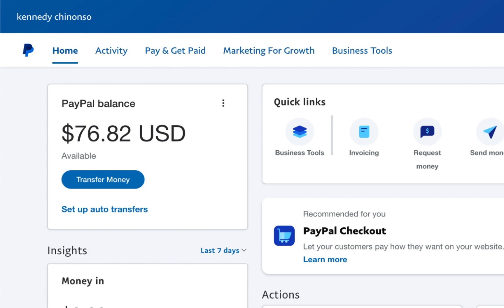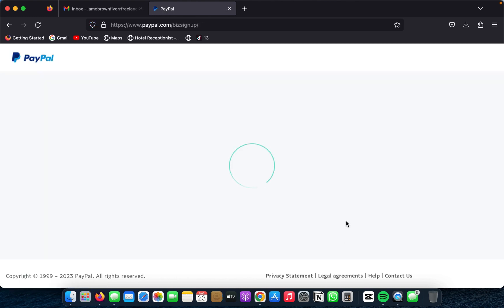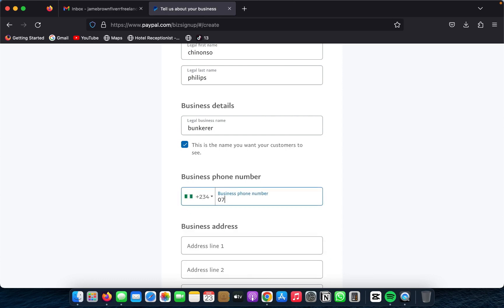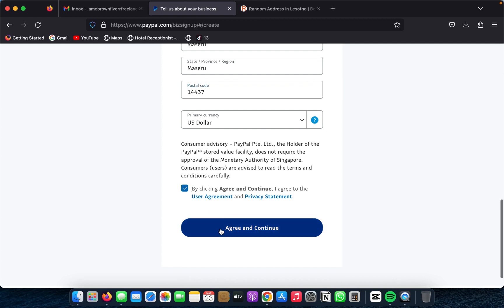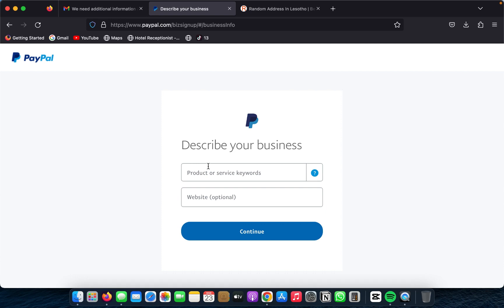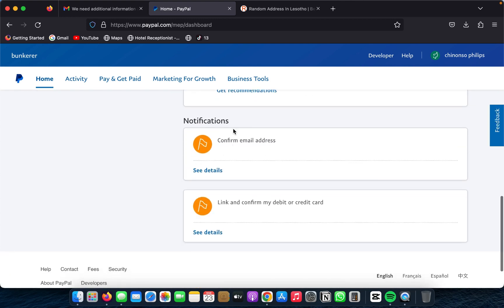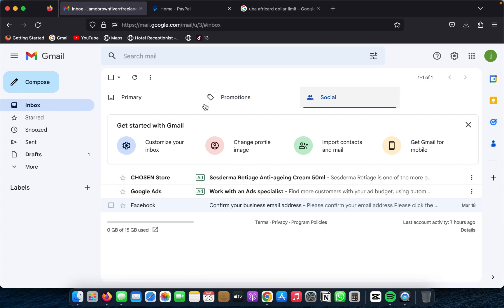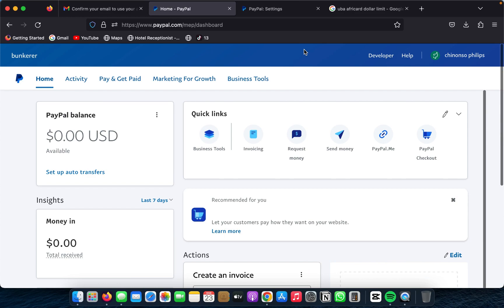How to create a PayPal account that sends and receives fund in Nigeria (step by step tutorial)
In this video, I would show you How to create a PayPal account that works in Nigeria And other unsupported countries like Pakistan and ghana, at the end of the video I also show you how to send and receive money with your Paypal account, and how to verify your account, do not forget to subscribe and like this video.